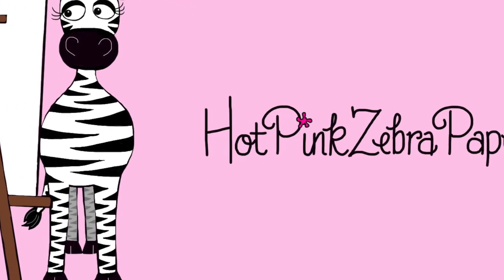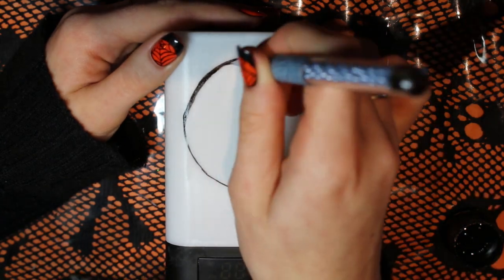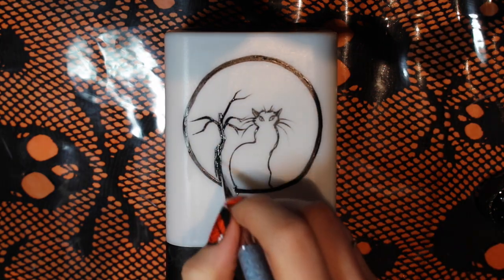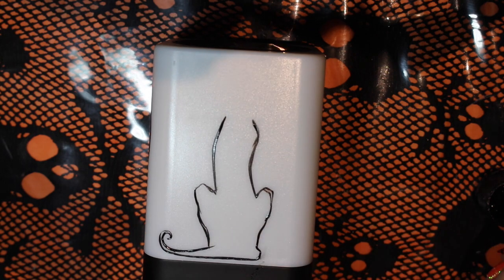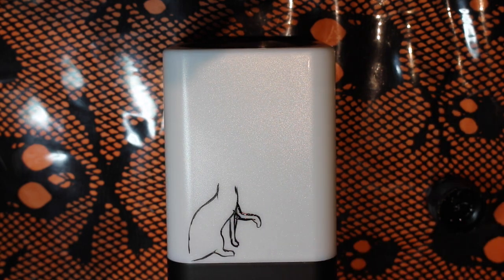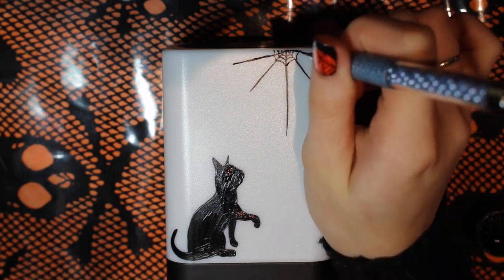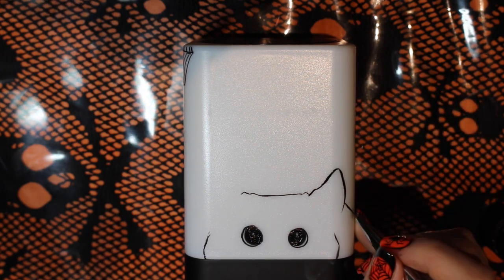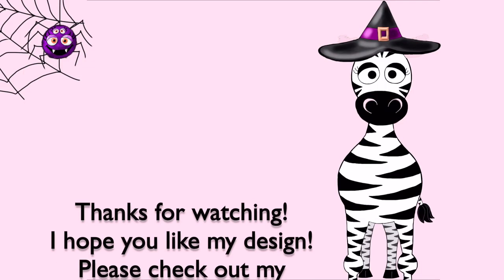Halloween Cat Speaker and Light Acrylic Painting Tutorial | Bluetooth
I love this design! So does my kitten :) I hope you all like it too! Please share recreations with me on Facebook or Instagram! You could easily take the same ideas and paint so many other things! I think it would be fun to paint a lampshade with the same techniques.